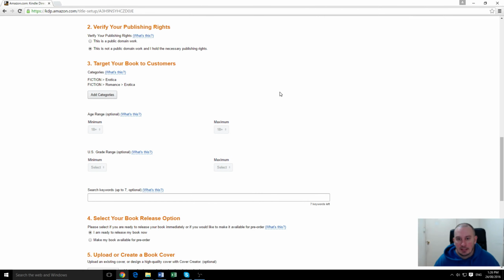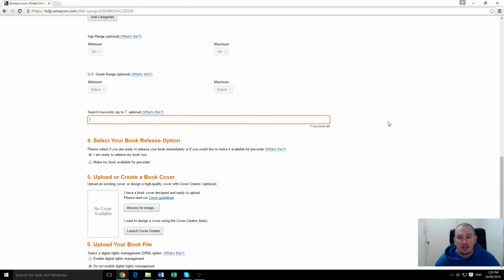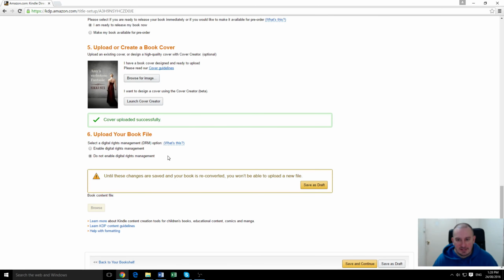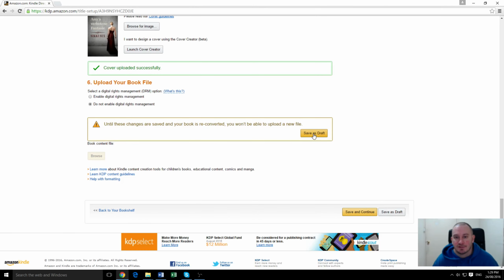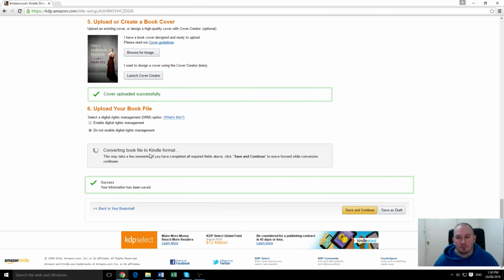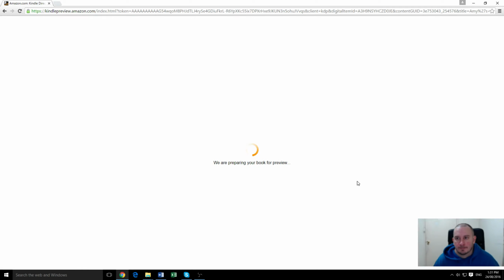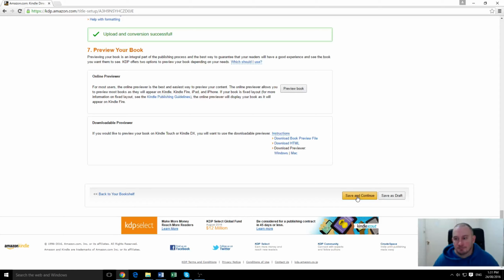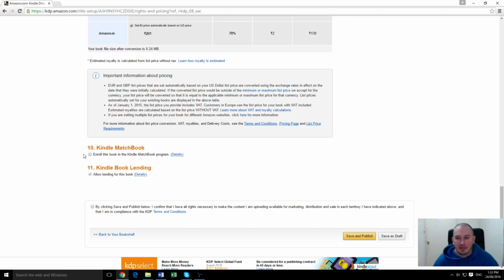How to upload your book to Amazon Kindle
This is our video of how to upload and publish your book on Amazon Kindle.

Make sure your book has been formatted first before you try and upload it. This video will show you how to do that

You'll need to have not only a properly designed MS Word file of your book, but you'll also need to have a cover designed, as well as your description and keywords ready.

One you've decided whether or not you'll put your book in Kindle Direct, which gives your book access to the Kindle Unlimited Lending Library, the rest should be a walk in the park :-)